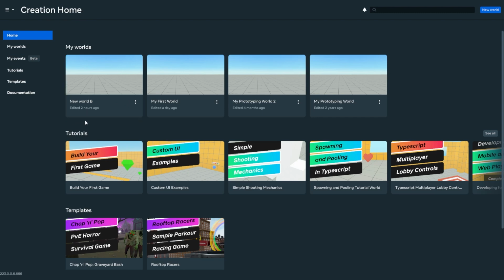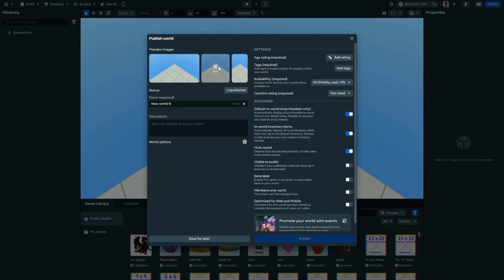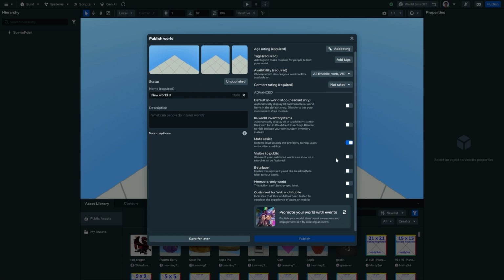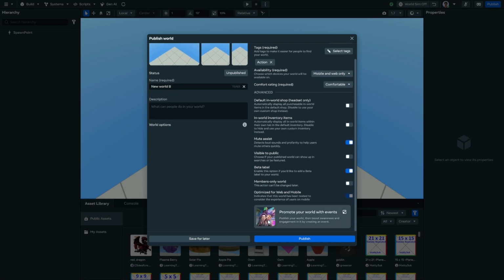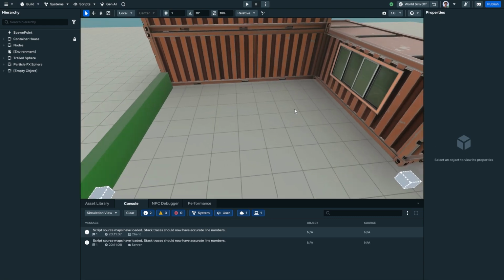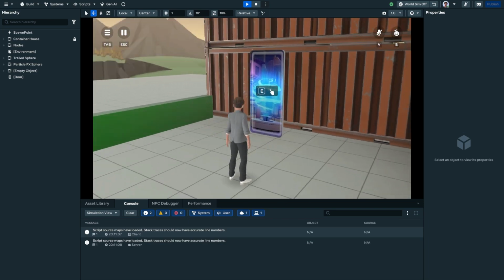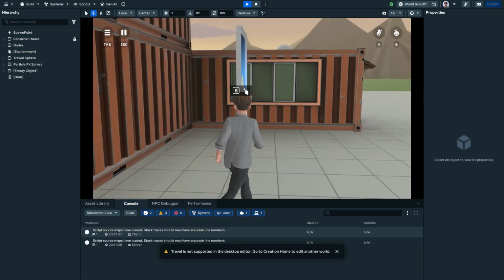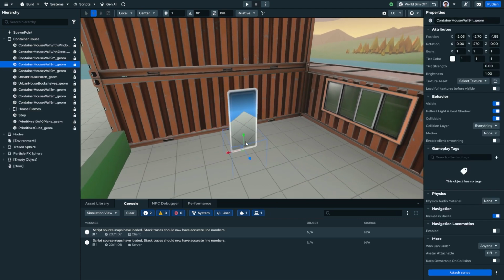Meta Horizon Worlds - Door Gizmo